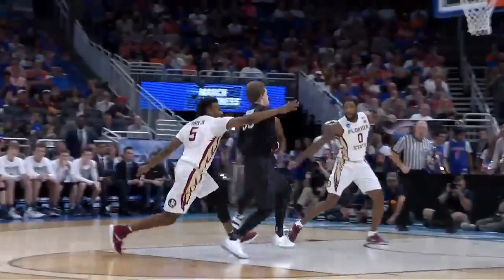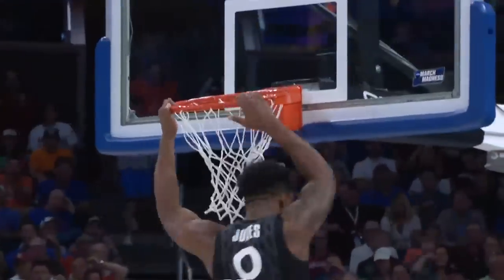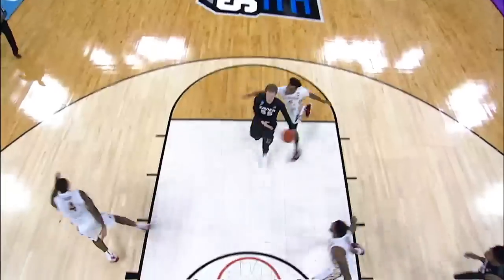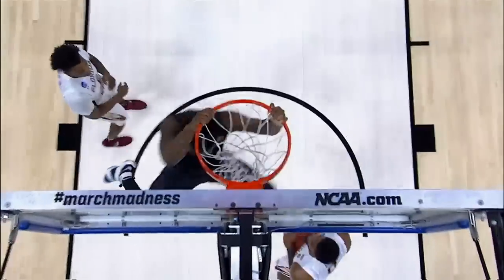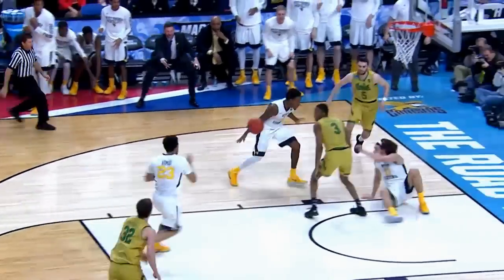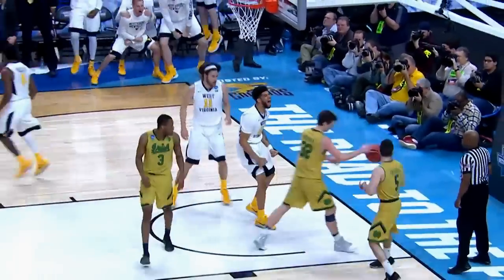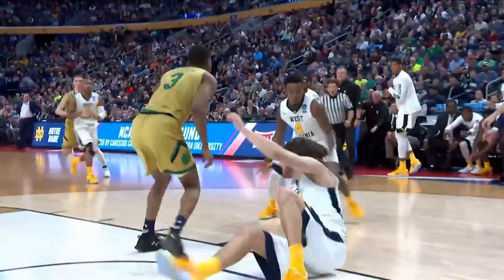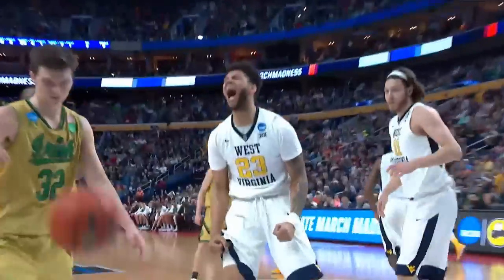Best Dunks from Saturday's Second Round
Plenty of big-time dunks went down during Saturday's second round action of the NCAA men's basketball tournament. Check out the best of the day.